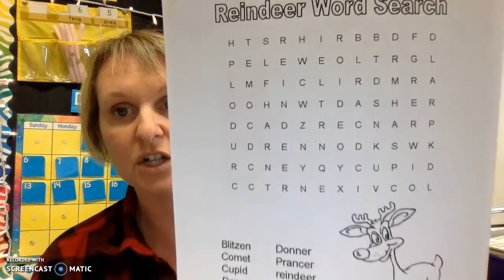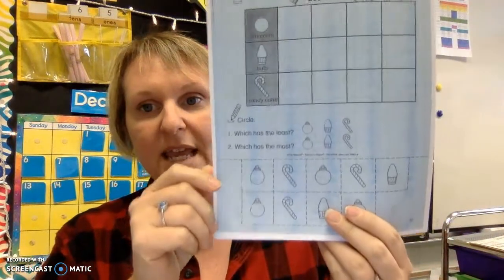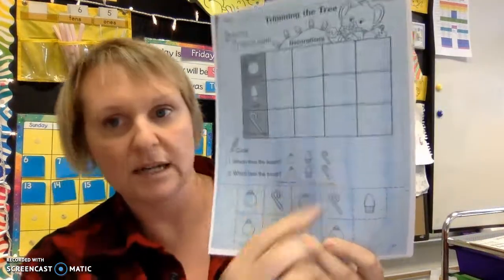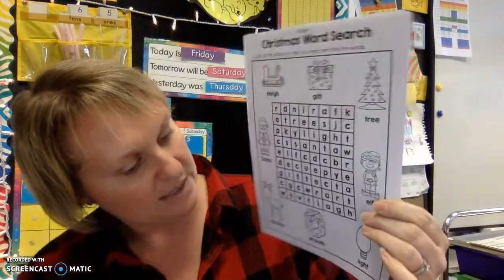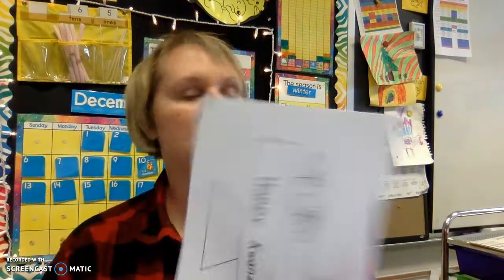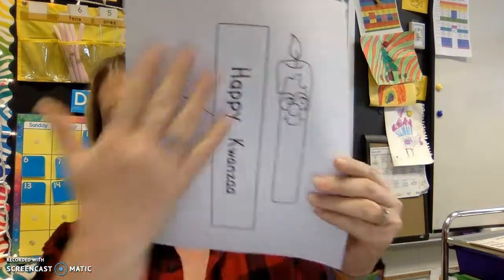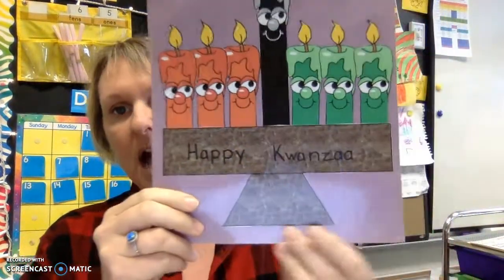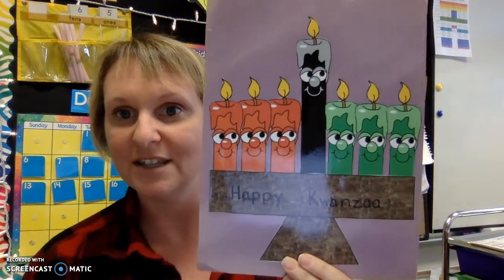Week of Dec 21